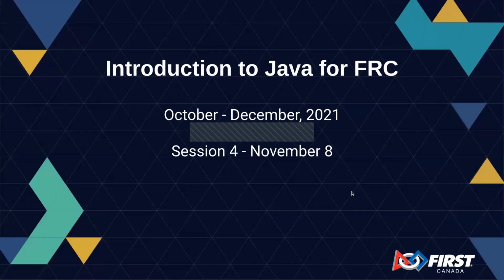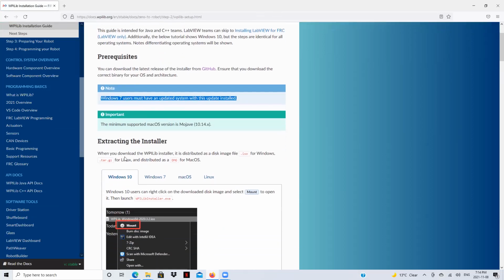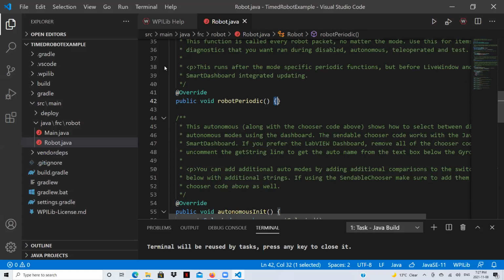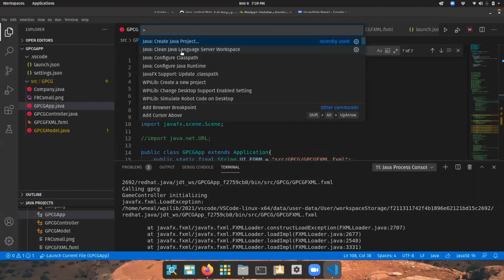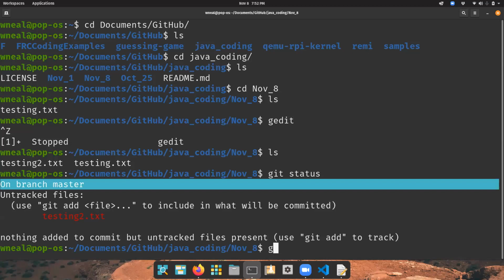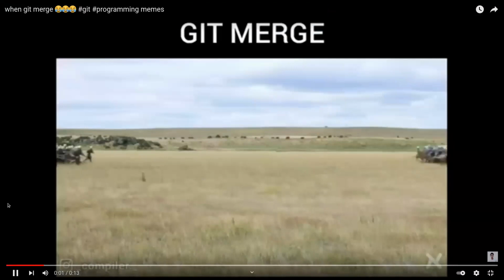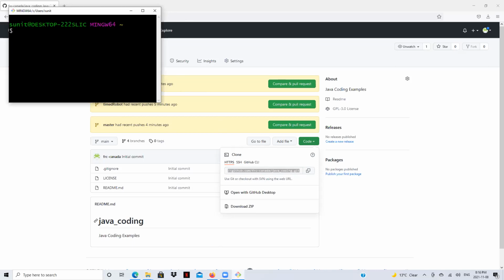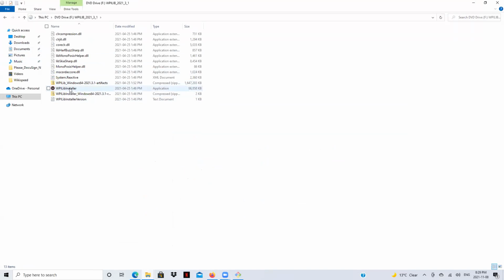Coding Session 4 November 8, 2021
Timecode:
0:00 - Intro
2:03 - Last Time
4:48 - Java Language
6:02 - Installation of Software
33:46 - Basics of Git
1:04:26 - Coopertition
1:05:37 - Remote Code Testing
1:24:50 - Q & A